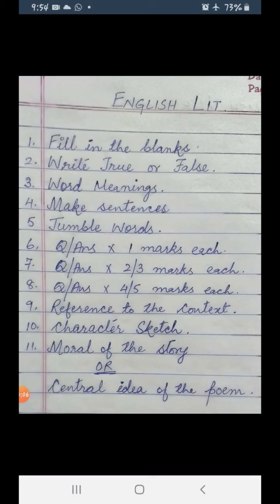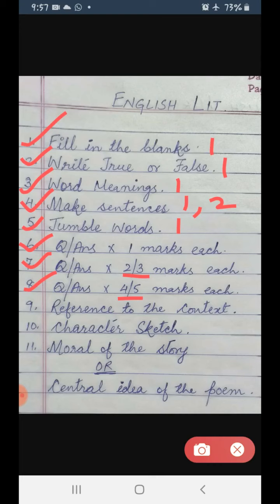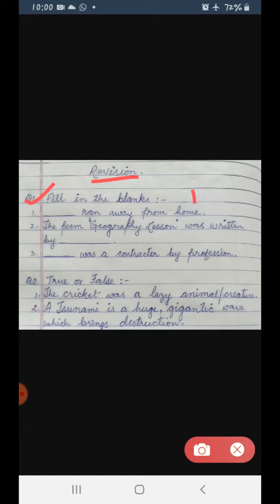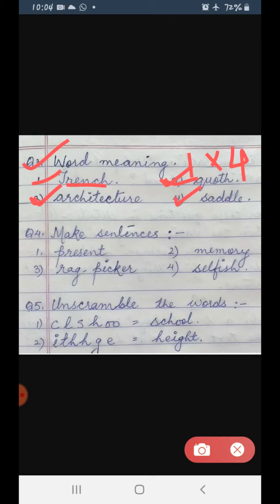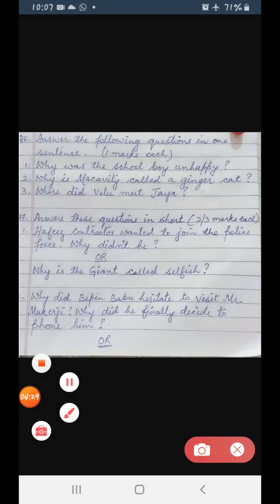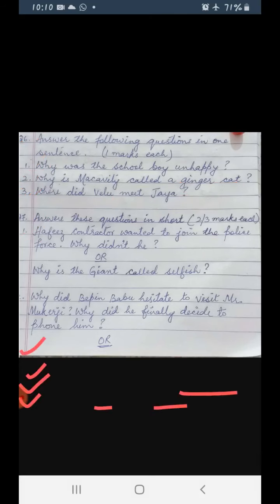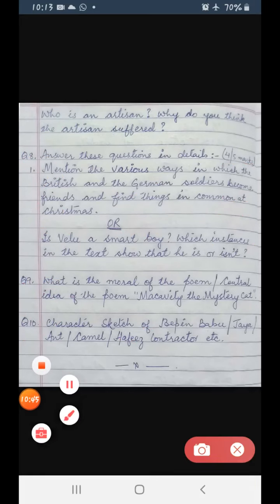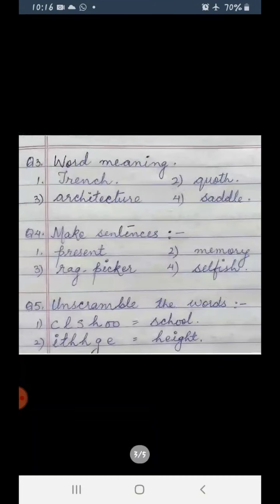Class 8//English Literature// Revision work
Revision work with sample paper.